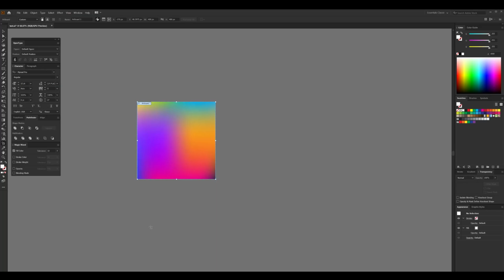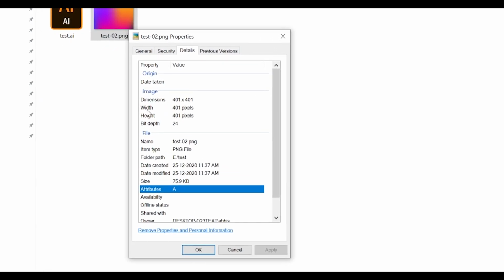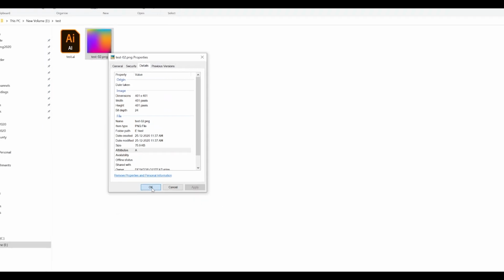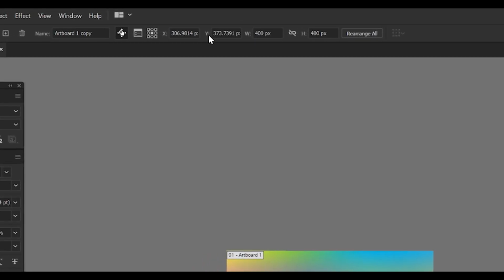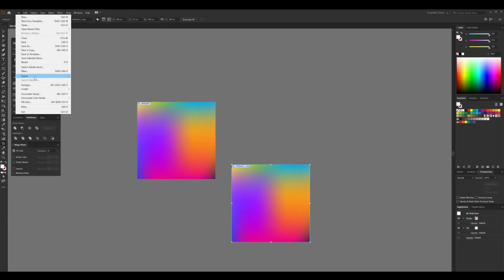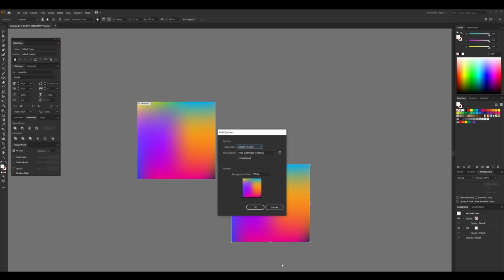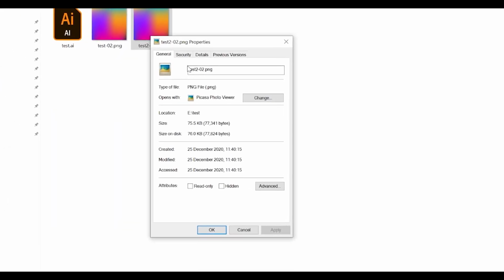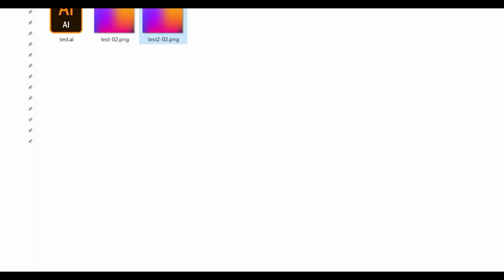Remove extra one pixel in exported artwork | Adobe Illustrator CC | Quick Tips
Hey guys,
Here's how you can fix the addiotna of 1px to exported adobe illustrator artwork